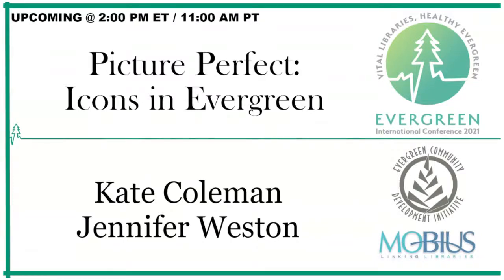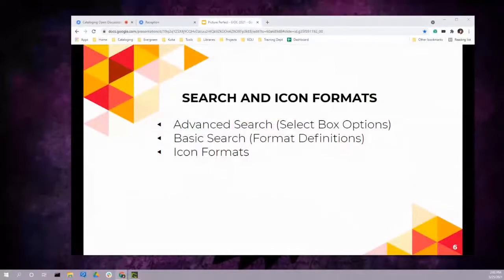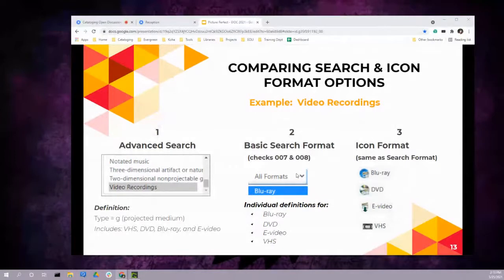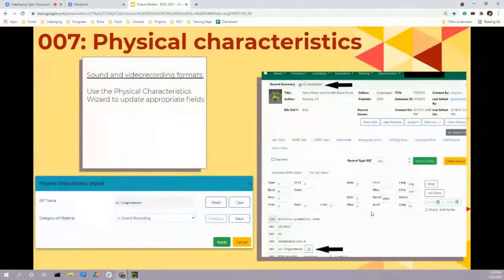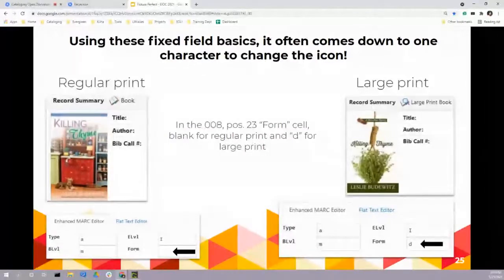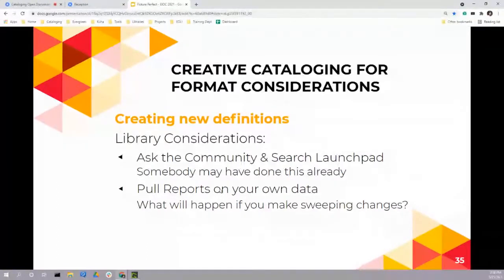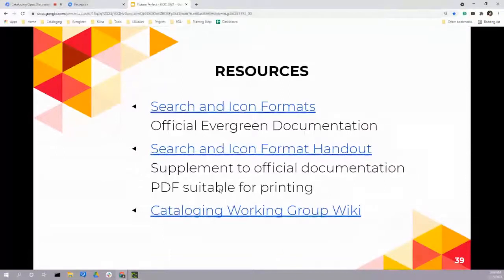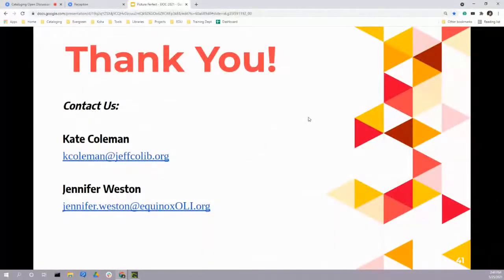Picture Perfect: Icons in Evergreen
look at the Search and Icon Formats currently used across the Evergreen community to explore how they are defined and how to update a bib record to affect changes. We’ll also discuss how icons can be customized and provide examples of custom icons that some libraries are already using. Administrative functions within the staff interface, including differences between Evergreen versions, will be discussed. Supplemental documentation and handouts appropriate for framing will be provided!

Presenters:  Jennifer Weston, Product and Education Specialist, Equinox Open Library Initiative; Kate Coleman, Technical Services Manager, Jefferson County Library, Missouri Evergreen Consortium